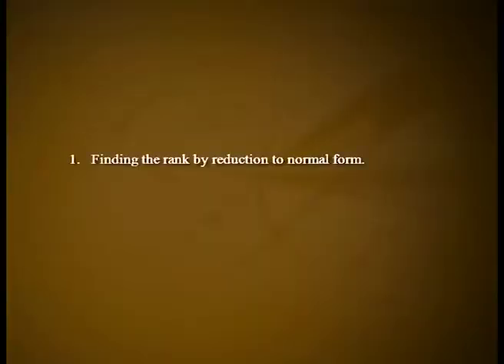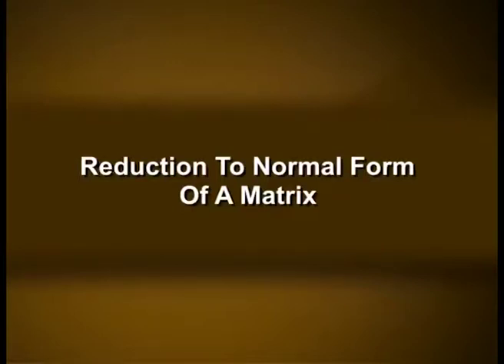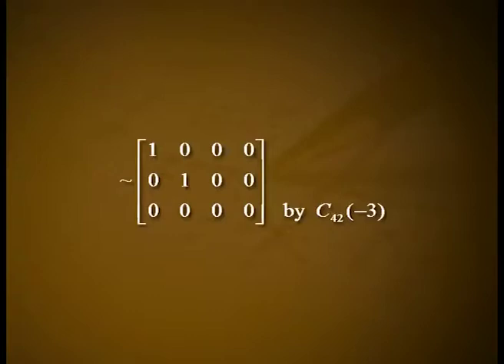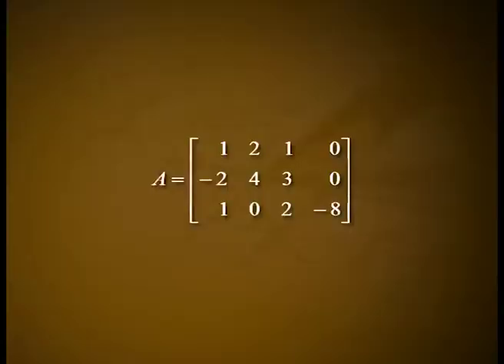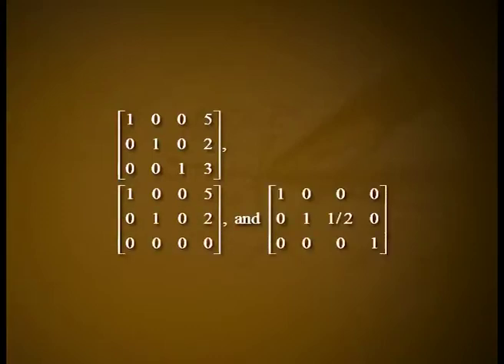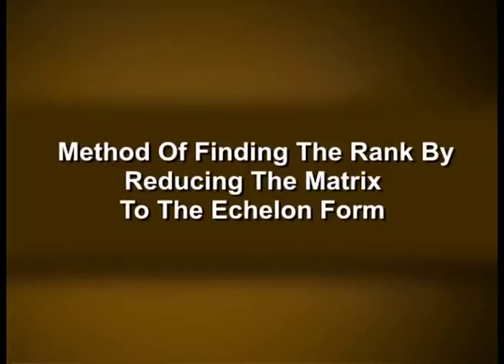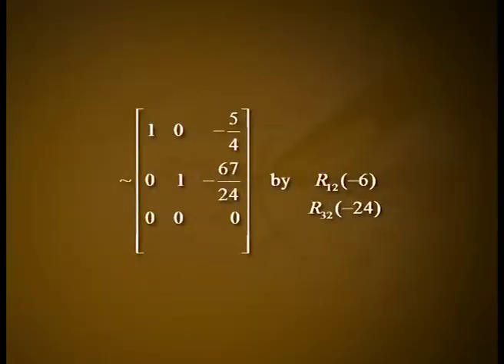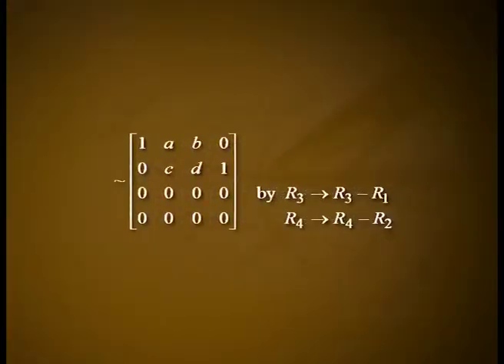DETERMINATION OF RANK USING TRANSFORMATIONS